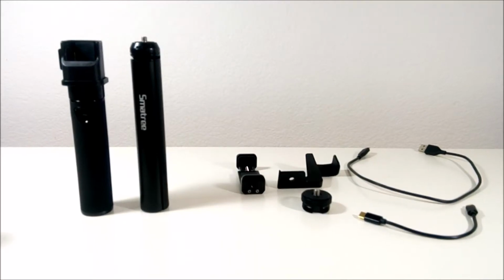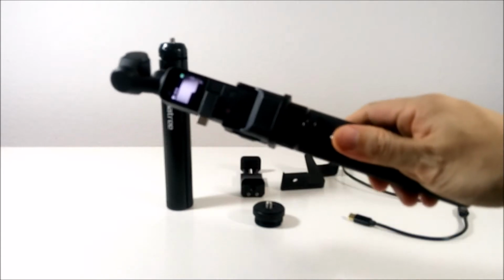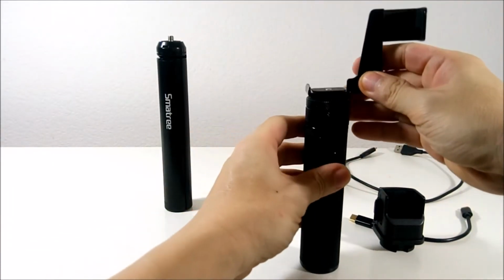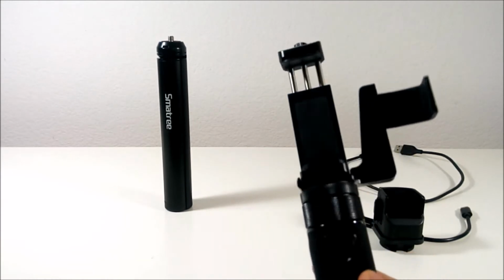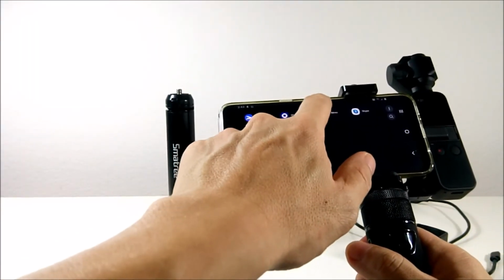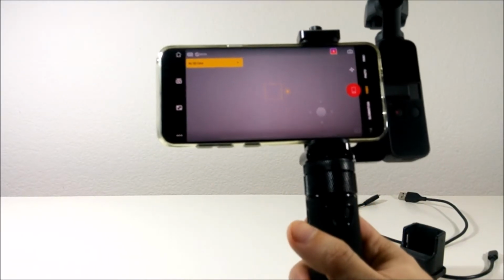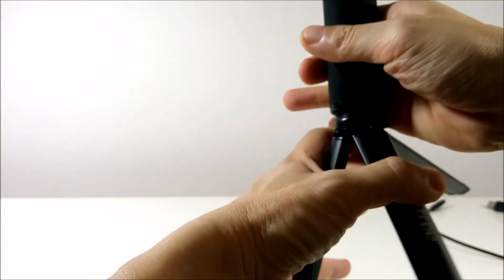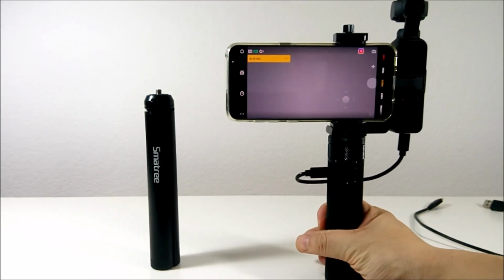Smatree PowerStick for Dji OSMO Pocket + phone holder review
A few people complained about not being able to take the top bracket off.  It's probably due to the thread direction.  Lefty is actually tighty in this case.  Take note.